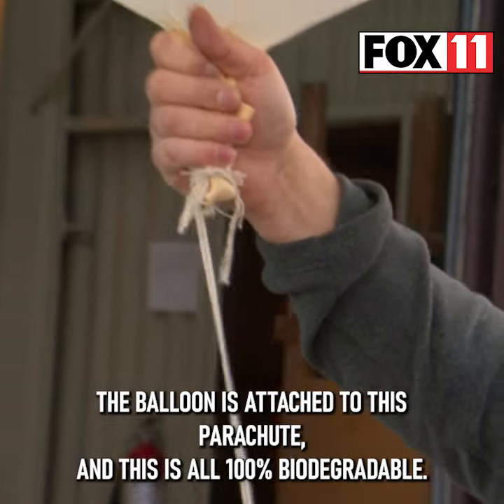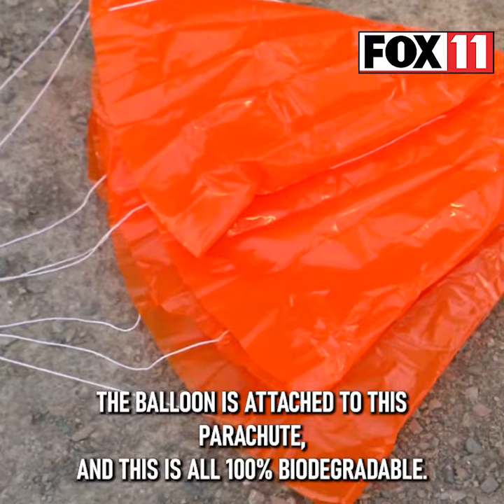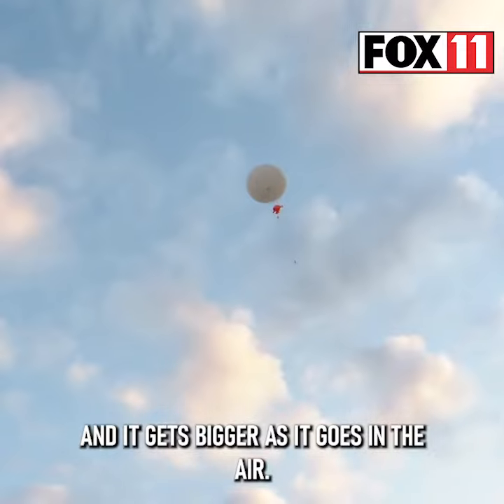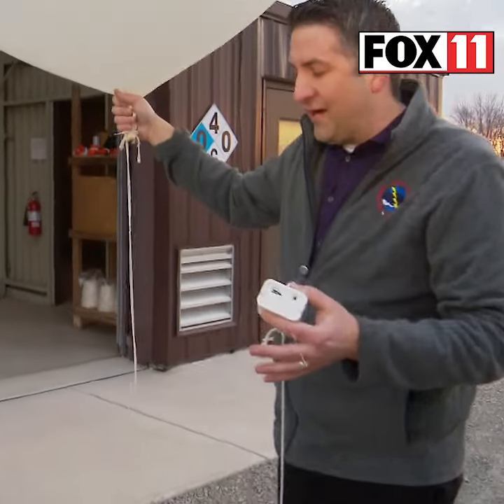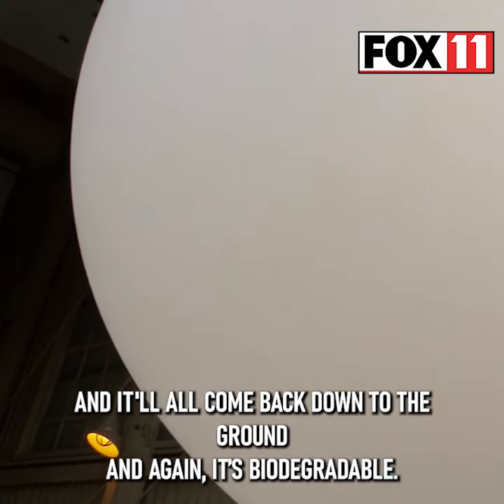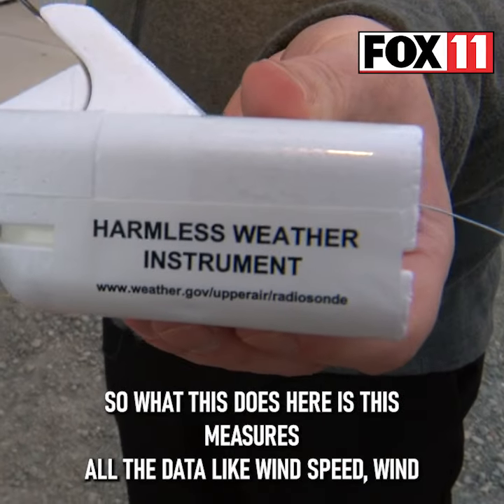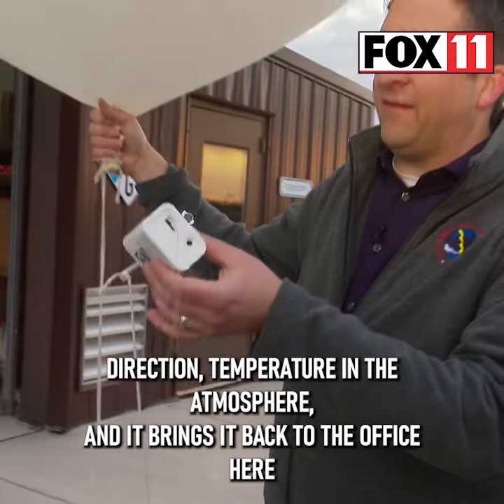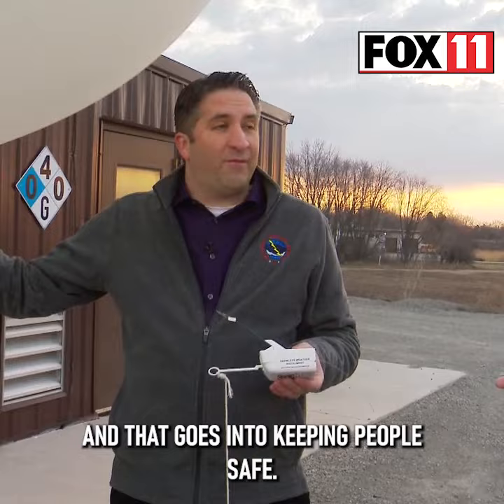NWS Green Bay launches weather balloon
Did you know the National Weather Service in Green Bay is the only office in our area that launches a weather balloon twice a day? See why they are so important in keeping us safe.